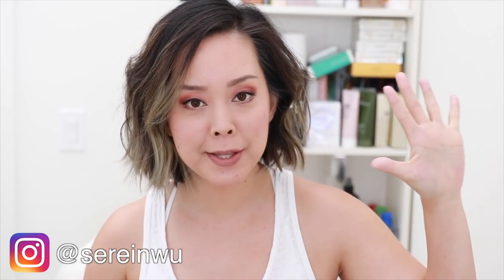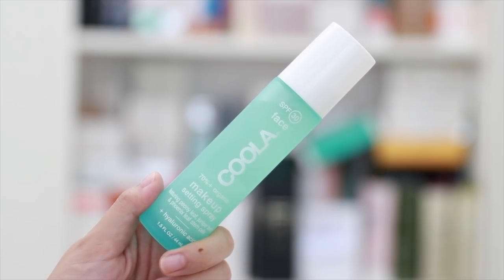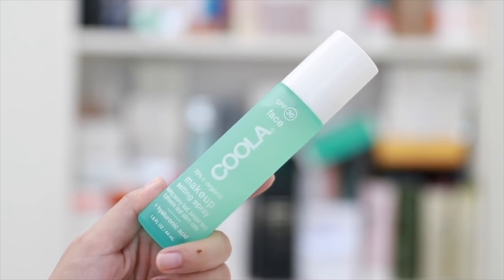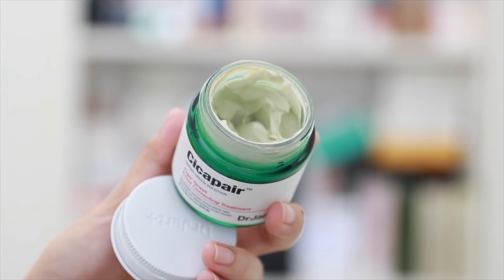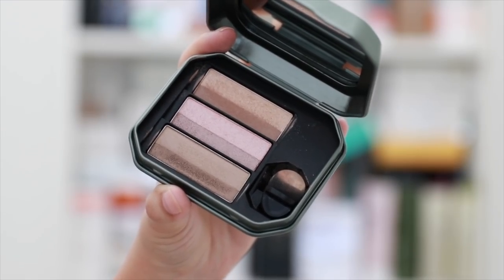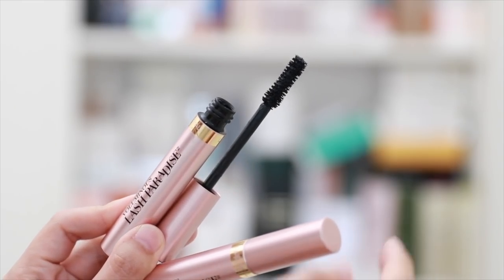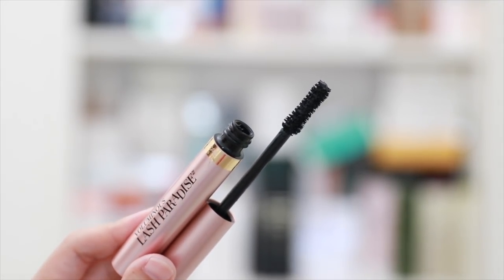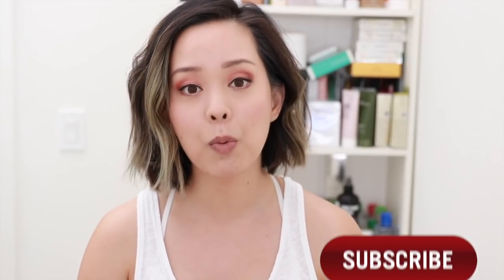PRODUCTS THAT SUCK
Hey Guys! It's that time where I share with you products that suck. These are beauty product fails and makeup fails for 2017. I test out and review a lot of beauty products throughout the year and these products just failed for me. One burned my face, the other made me feel like I was poisoning myself.  Hope you find this video helpful and save some money! As always this is just my opinion.